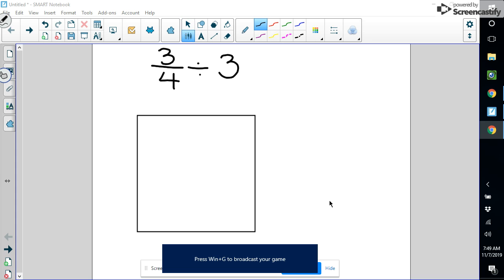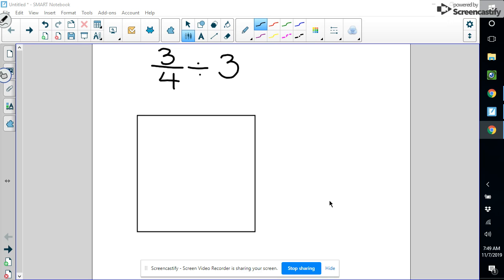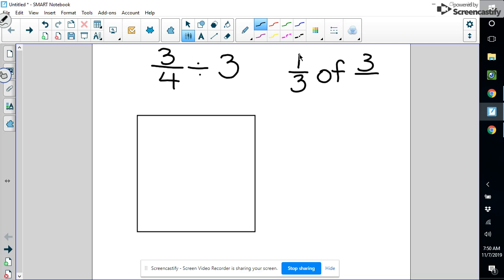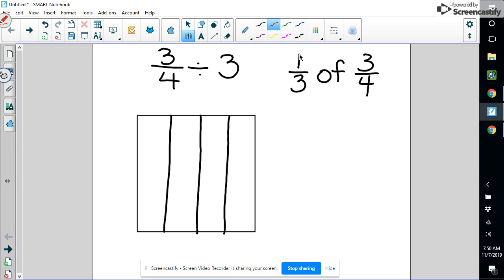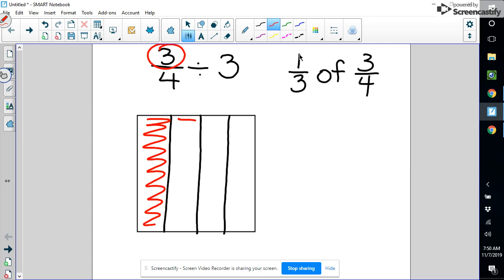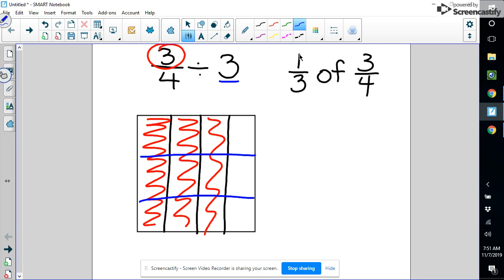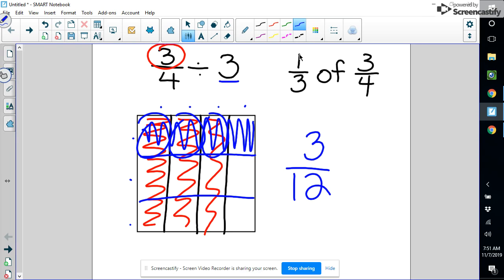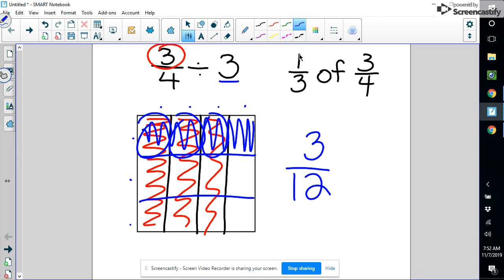Dividing Fractions with a Visual Model